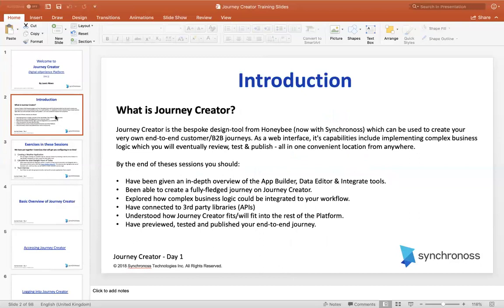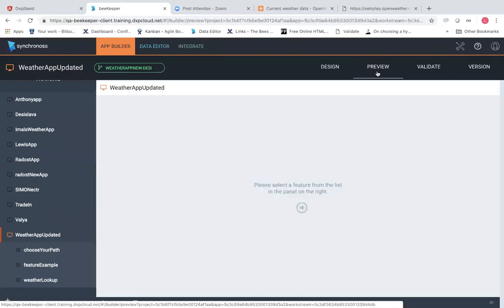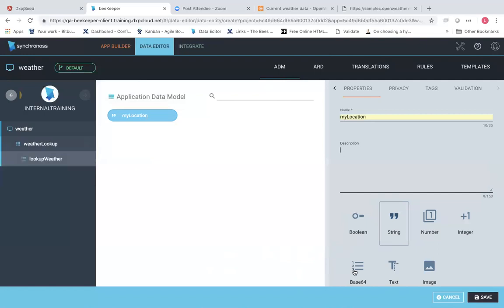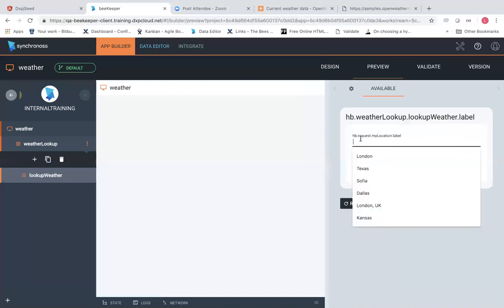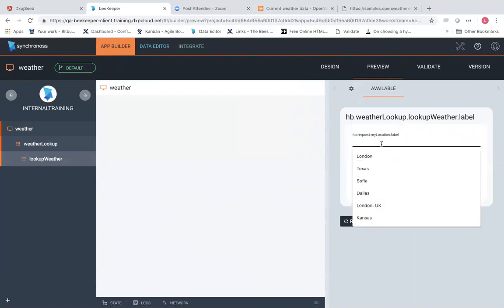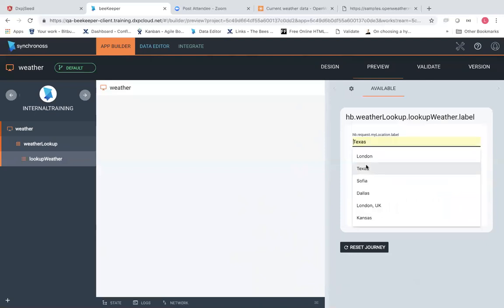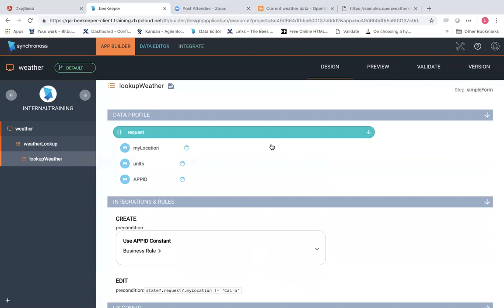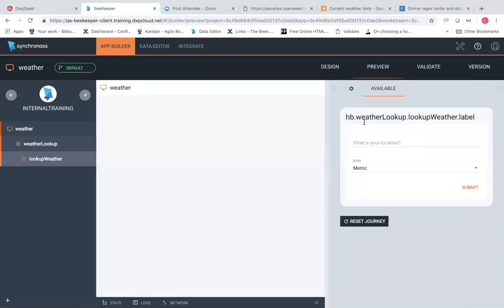DXP (Journey Creator) Training Session (Basics)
A recorded group call on Zoom exploring DXP's Journey Creator and how to build a very simple application inside App Builder.